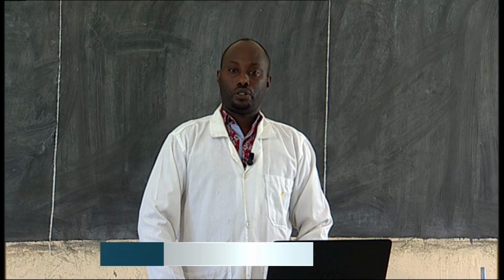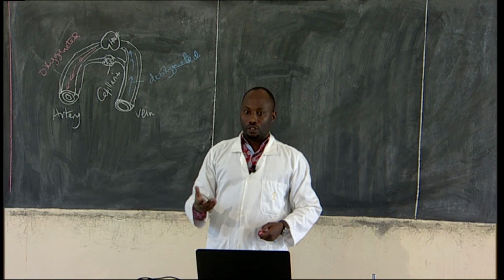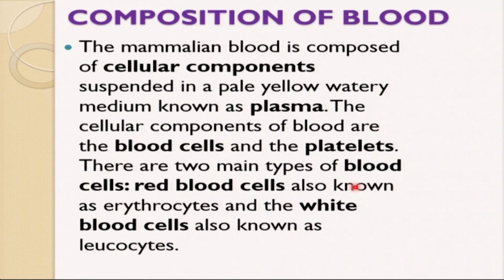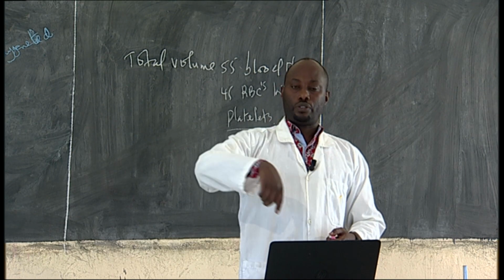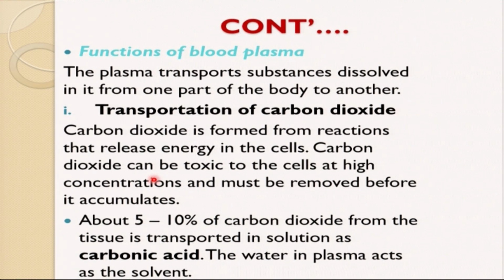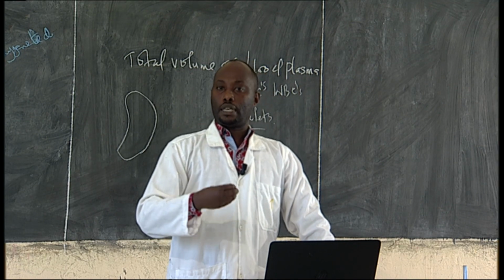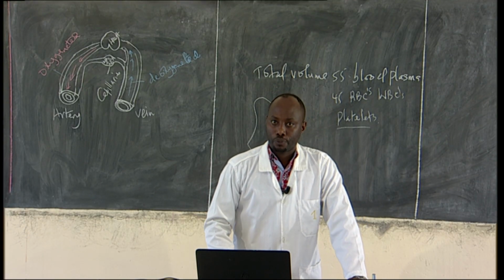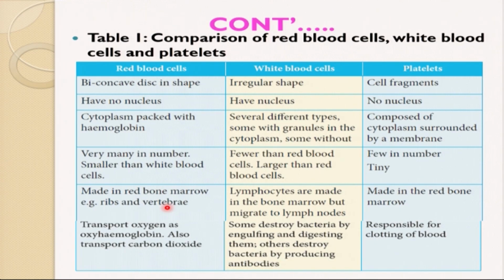UNIT 8 L4 COMPONENTS OF BLOOD